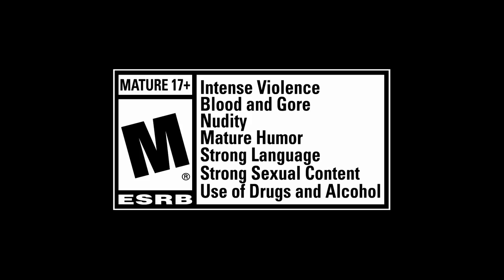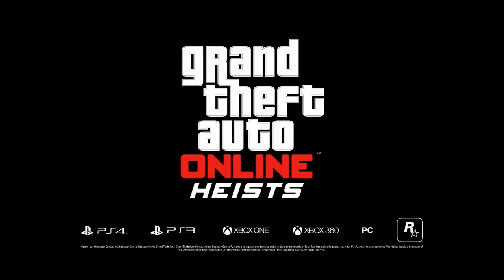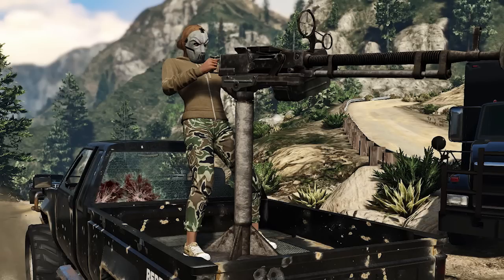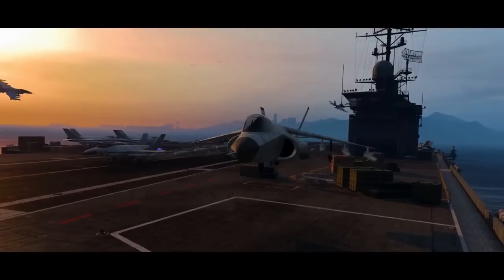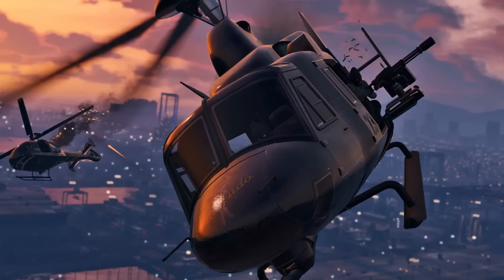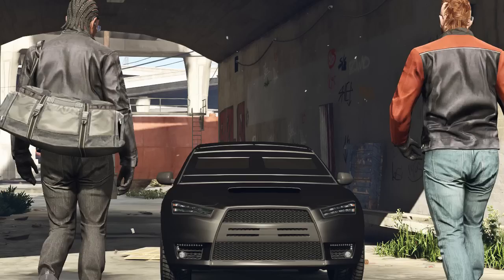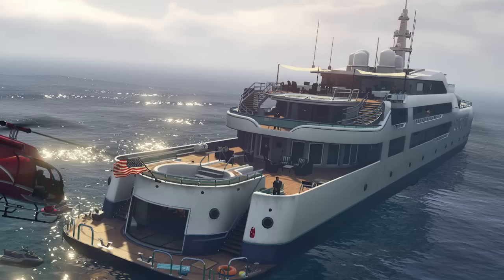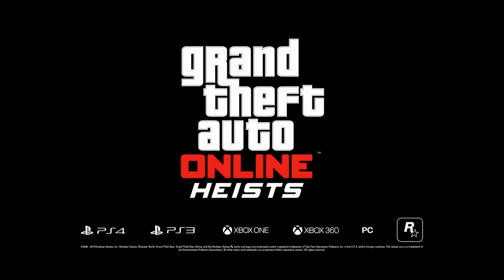GTA Online Heists - NEW Heist Vehicles! Hydra Jet, Hunter Attack Helicopter, APC Tank & MORE!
GTA Online Heists - NEW Heist Vehicles! Hydra Jet, Hunter Attack Helicopter, APC Tank & MORE!  (GTA V Heists) GTA 5 Xbox One & PS4 HEIST Gameplay!